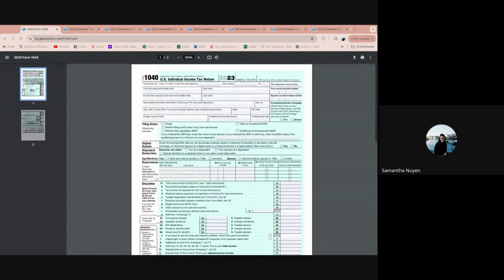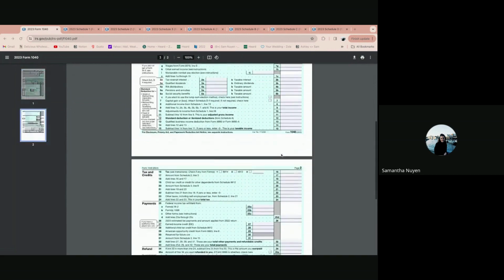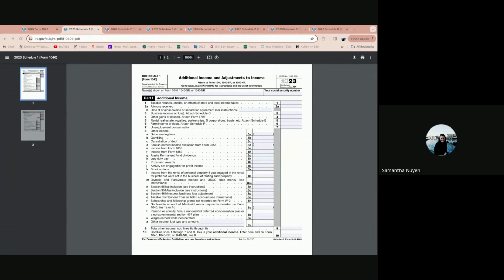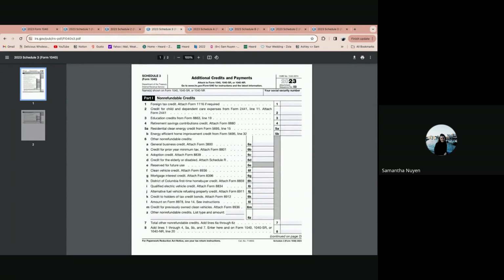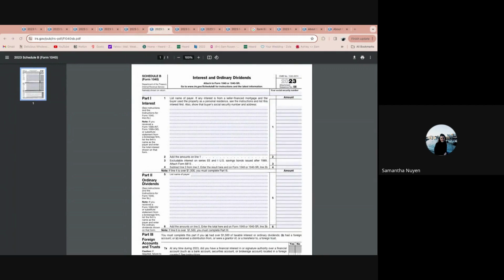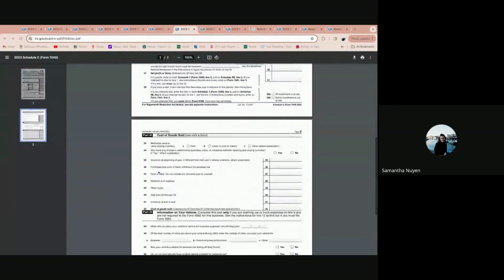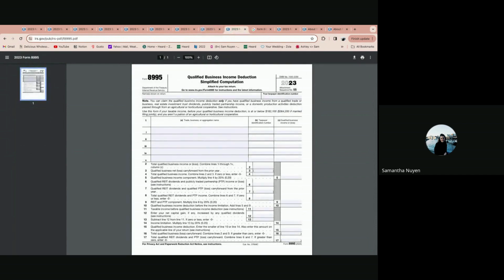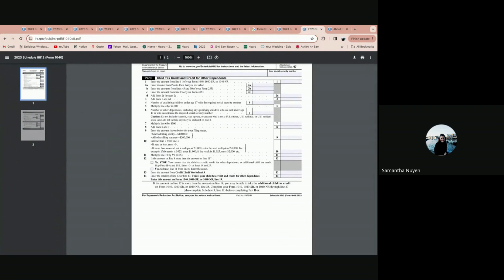Individual Income Tax Return (Form 1040) Demo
In this video, Samantha Nuyen from Heard demos the Individual Income Tax Return (Form 1040).